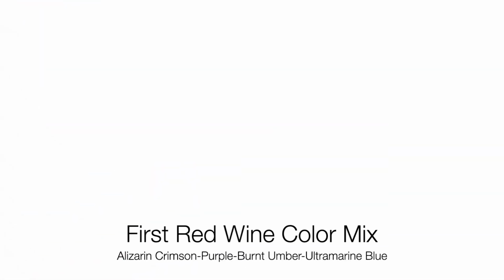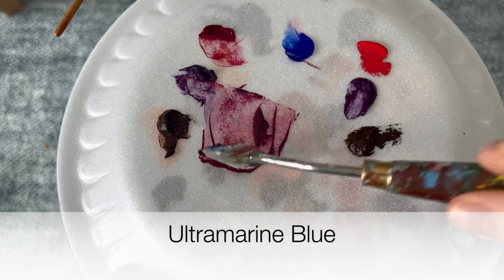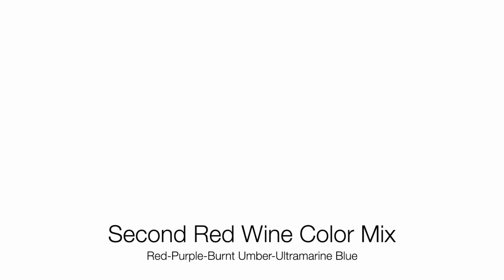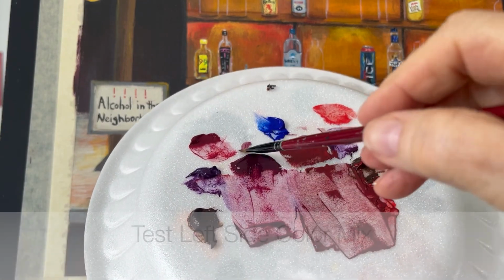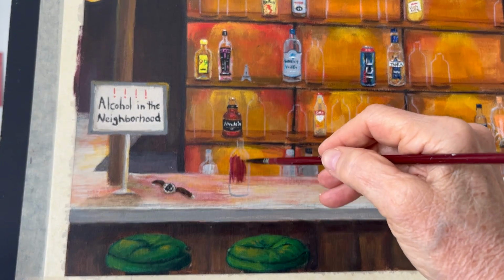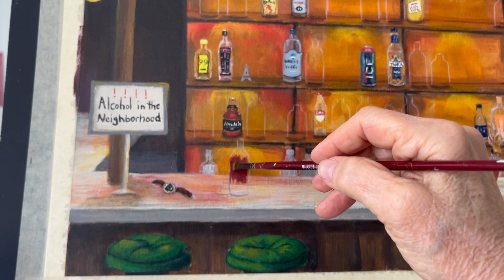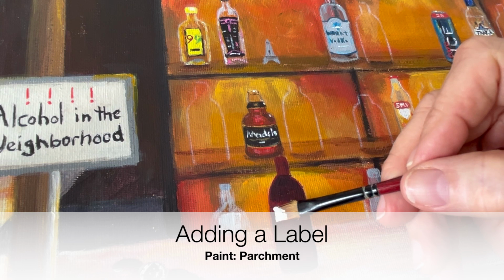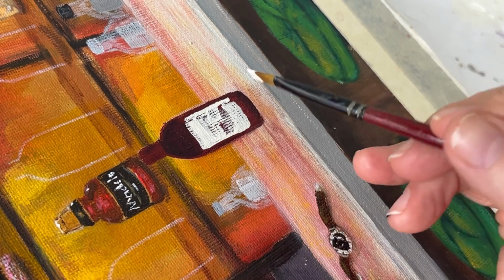How to Mix the Perfect Cabernet Wine Color | Acrylic Painting Color Mixing Tutorial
Want to paint the rich, deep shade of Cabernet Sauvignon in acrylics?  In this tutorial, I’ll show you step-by-step how to mix the perfect Cabernet wine color using just a few essential paint colors. Whether you're painting a wine glass, vineyard scene, or abstract art, this guide will help you achieve the luxurious, velvety tones of Napa and Sonoma Valley wines.

👉 Colors Used:

✅ Alizarin Crimson – For the rich red base
✅ Deep Purple – To add depth and elegance
✅ Burnt Umber – For a muted, aged look
✅ Ultramarine Blue – To darken and balance the hue
✅ Titanium White (Optional) – For highlights and rosé effects

Perfect for artists of all levels! Whether you're a beginner or an experienced painter, this color-mixing guide will help you create realistic and beautiful wine-inspired art.

🎨 Artist: Nancy Murphy (aka Yellow Dot Artist)

BOOKS BY NANCY MURPHY

HOW TO MARKET YOUR ART WITHOUT SOCIAL MEDIA (book Series)